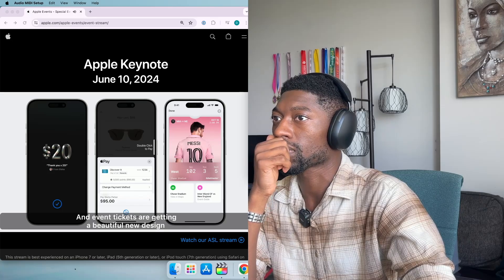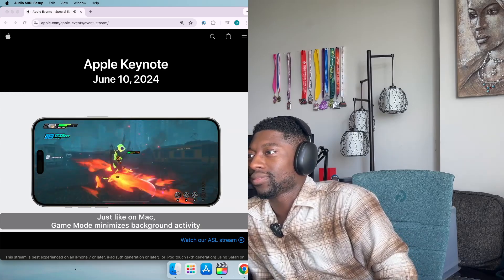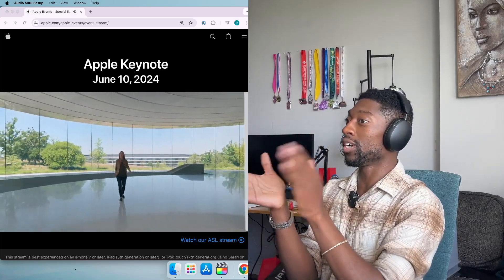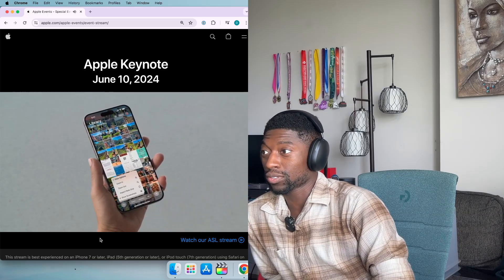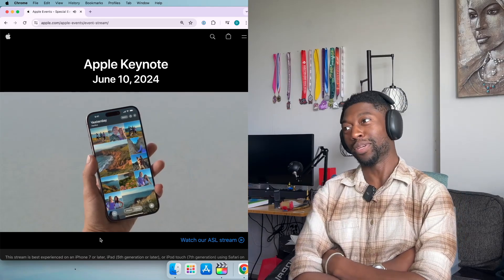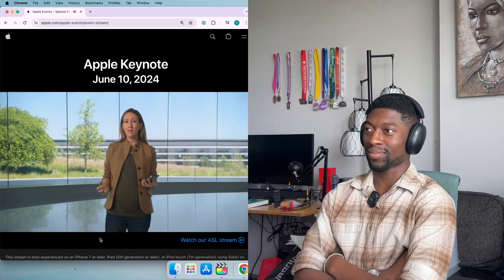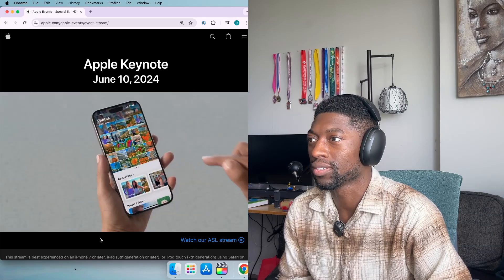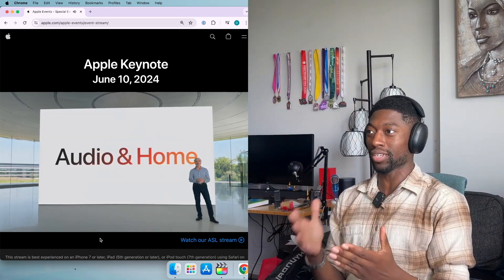iOS 18 Updates! | Have Widgets Anywhere On Homescreen!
Upcoming features of iOS 18 announced from WWDC 2024